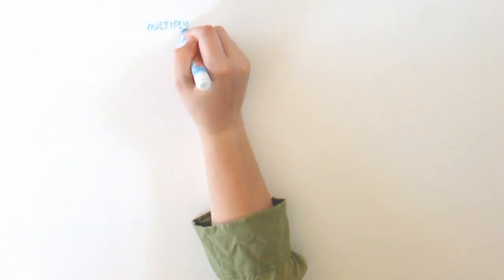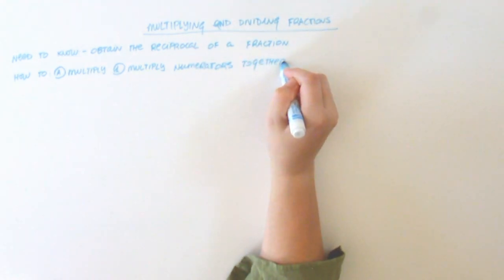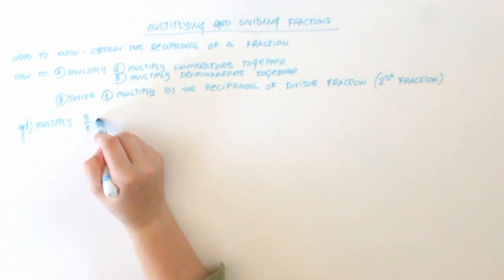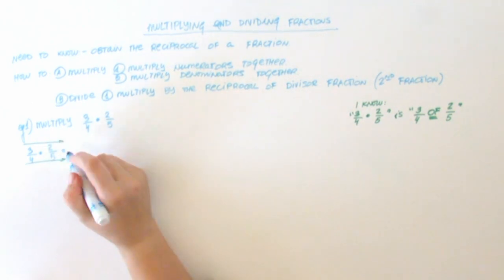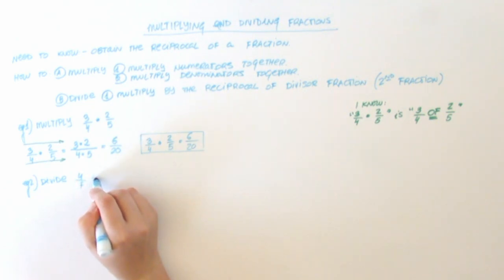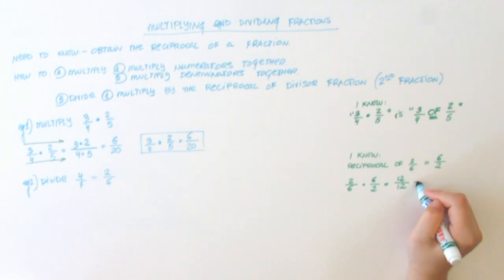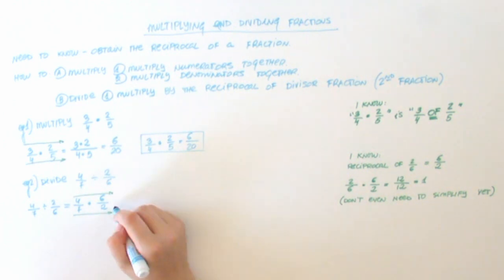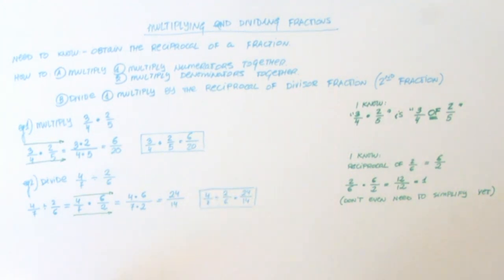L1 1.1 How to multiply and divide fractions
NCEA L1 1.1 Numeric reasoning

0:00 Intro
0:19 How-to step by step
0:51 Example 1
1:50 Example 2